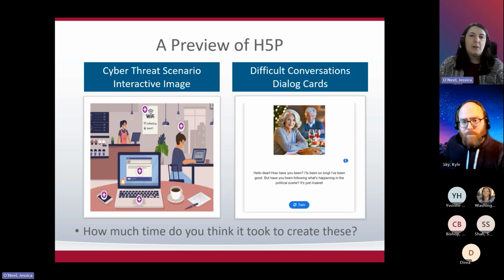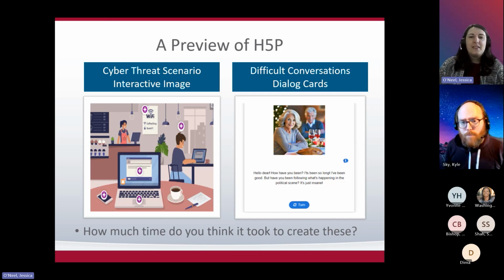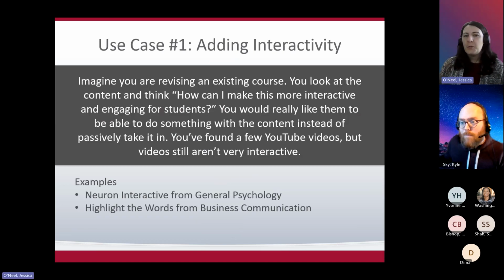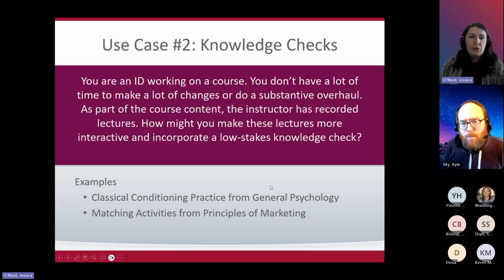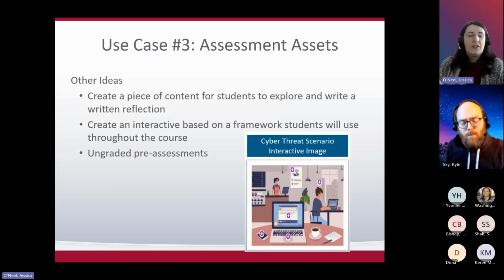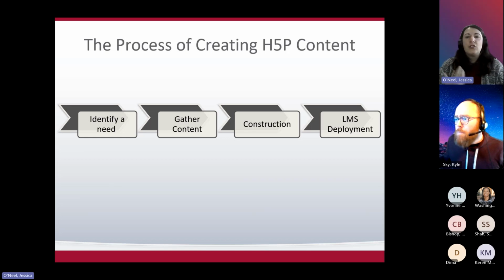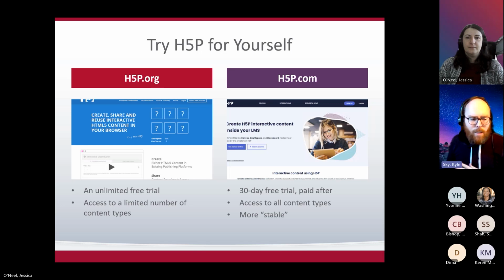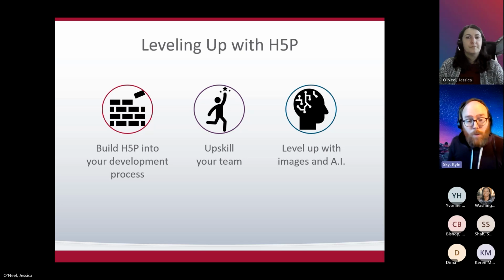ADEIL Webinar From Passive to Active: Create Interactive Content with H5P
Presenters
Jessica O’Neel, Associate Instructional Designer, University of Wisconsin Extended Campus
Kyle Sky, Instructional Designer, University of Wisconsin Extended Campus

Description
Do you have 20 minutes? In that time, you can create eye-catching, engaging, online content. Join us for an introduction to H5P, a free, easy-to-use tool for quickly creating interactive learning objects, knowledge checks, and more. No coding is required! No graphic design skills are needed! We’ll share our expertise in the form of relatable stories, our own experiences, and then tell you how to get started fast. This session is for anyone interested in making online learning experiences memorable, varied, and active.

Learning Outcomes
By the end of the webinar, attendees will be able to:
• Share use cases for H5P.
• Know where to go to get started with H5P.